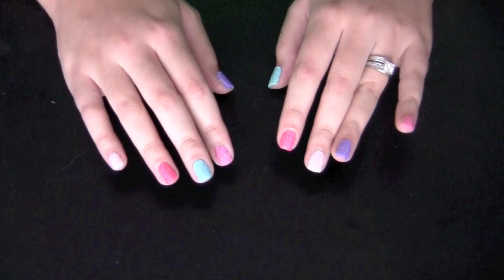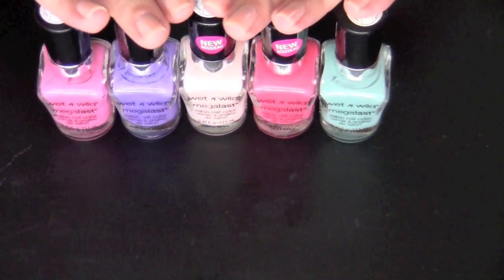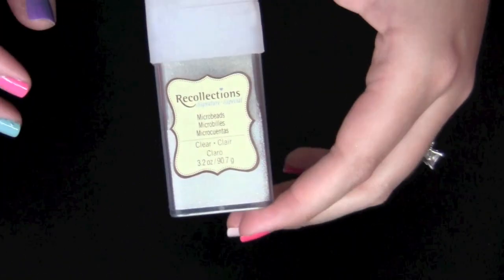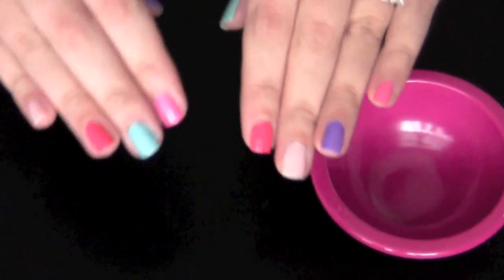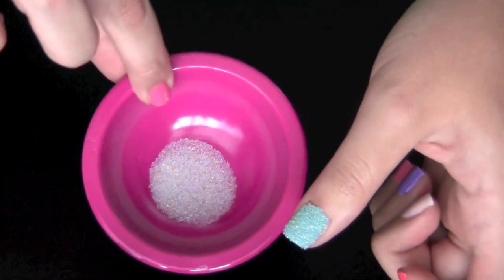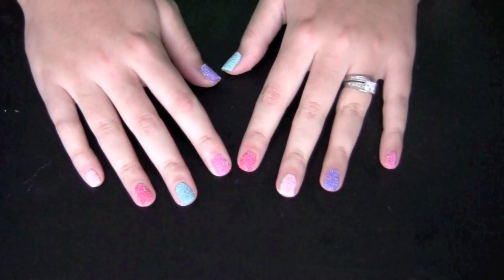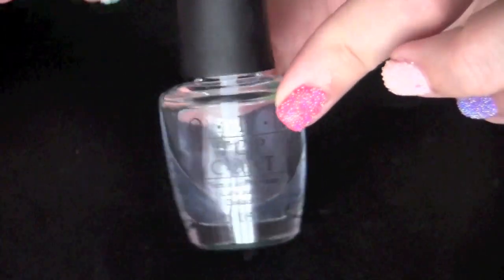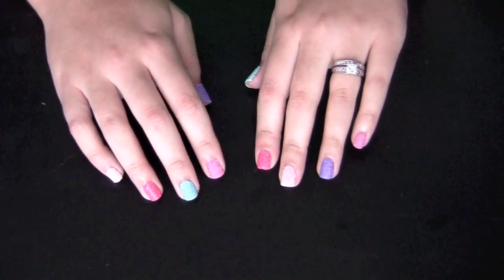Caviar Nail Tutorial! (Using Drugstore Items)